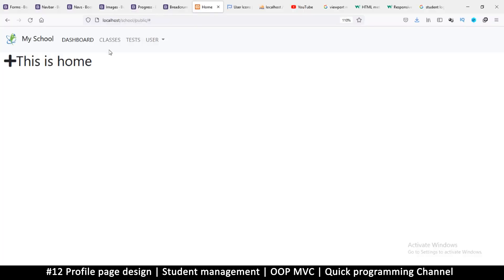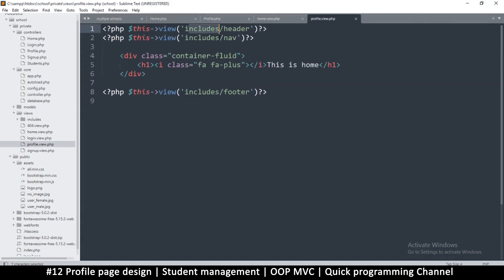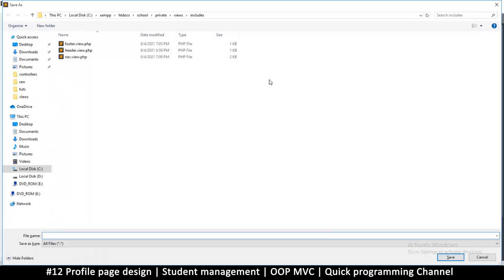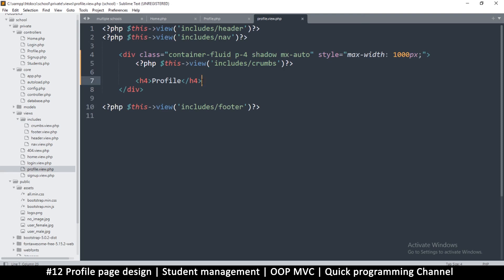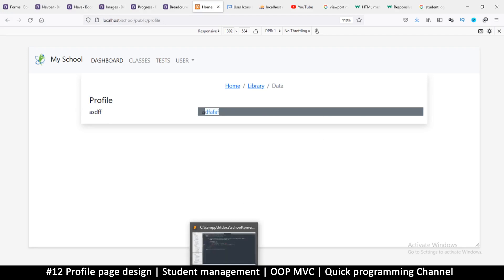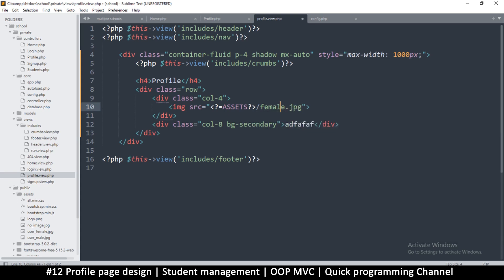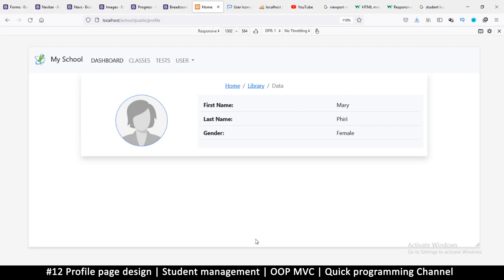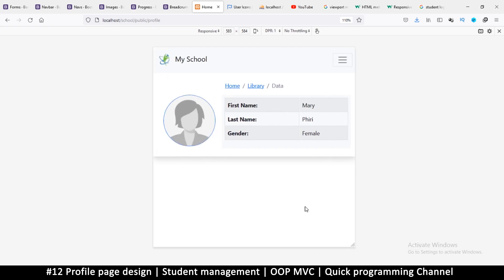#12 Profile page design | Student management system in PHP | OOP MVC | Quick programming tutorial